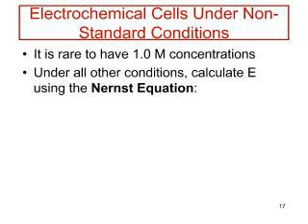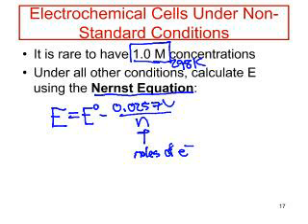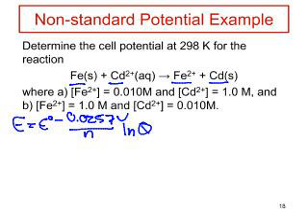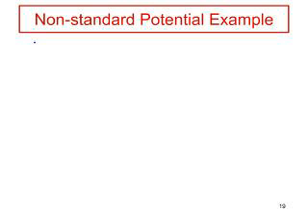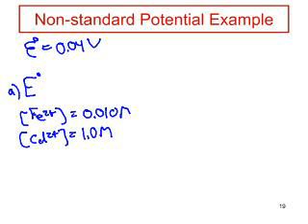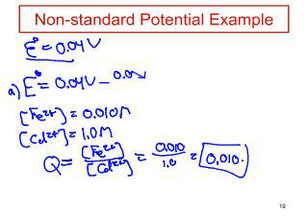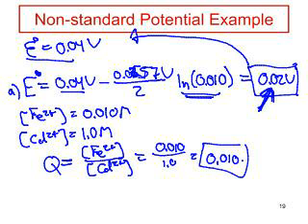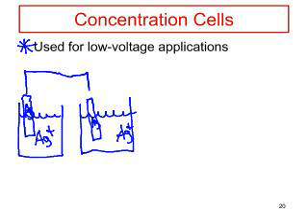Ch. 21 1a.mp4